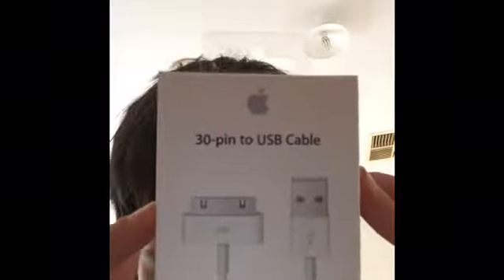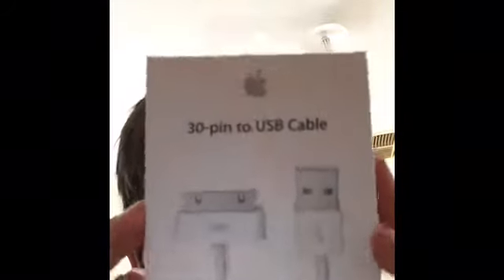iPad Charger Unboxing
This is my new iPad charger since my old one broke and this vid includes Tucker Dog 🐶!!